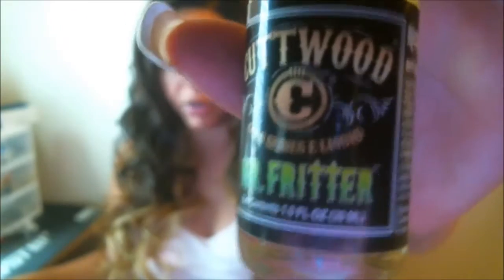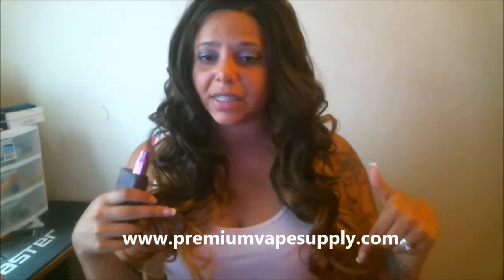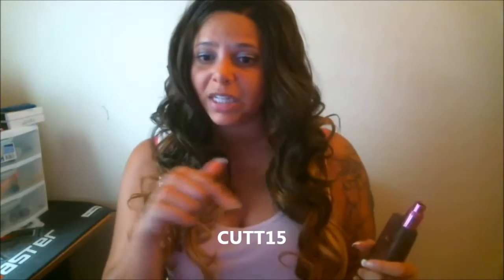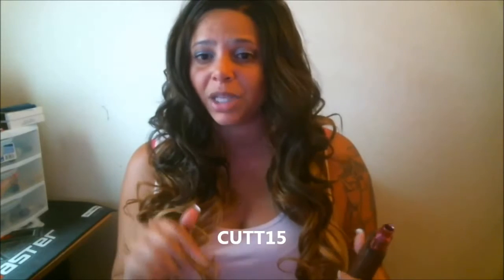Cuttwood Mr. Fritter Review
These products were sent to me free of charge for the purpose of a review. Thank you Premium Vape Supply for sending this out for review.

My Current vape set up:
Device: Axis Vapes M17
Atty: Royal Hunter Mini
Juice: Mini Muffin Man

1. You must be legal vaping age
2. You must be subbed to the channel
3. Like this video
4. Comment with the hashtag mentioned in the video